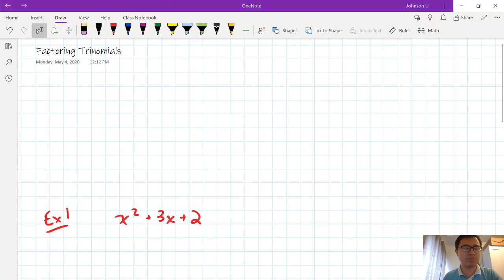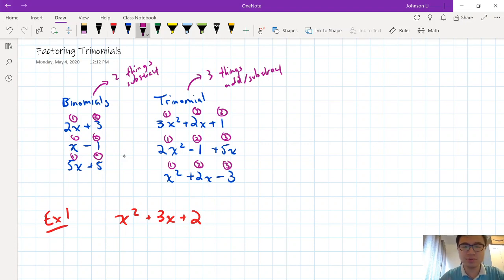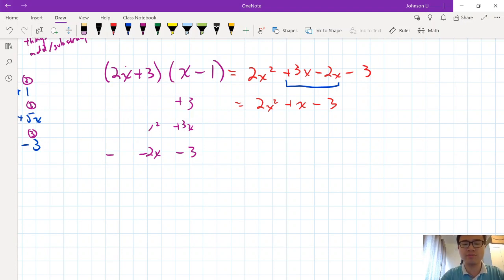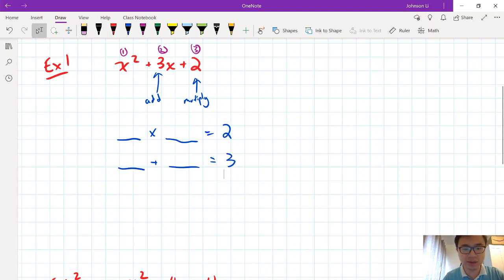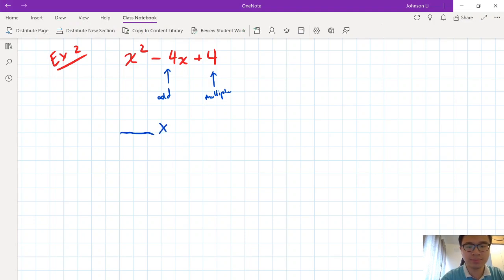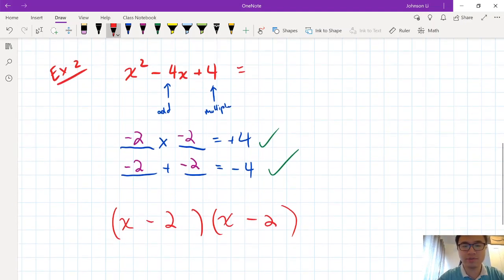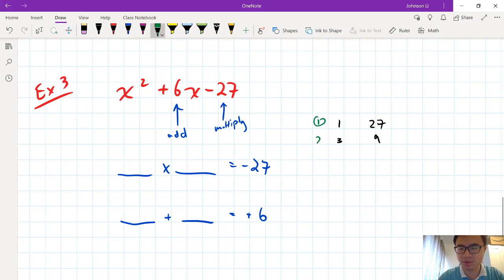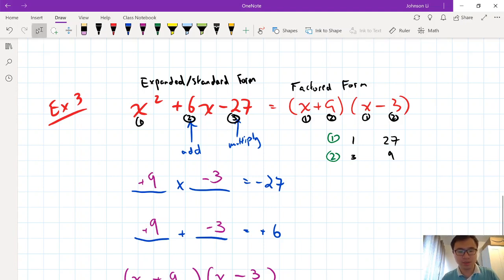Online Lesson 4: Factoring Part 1